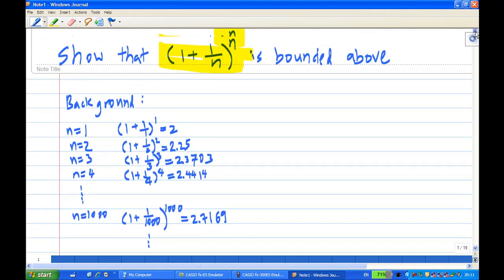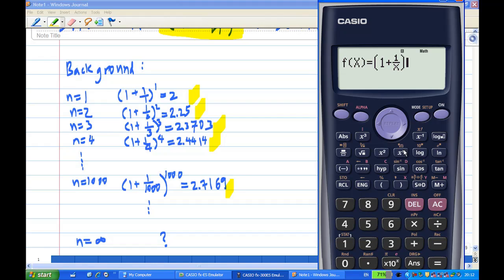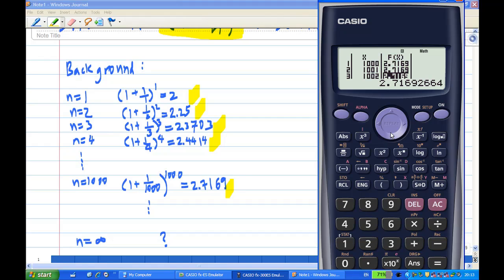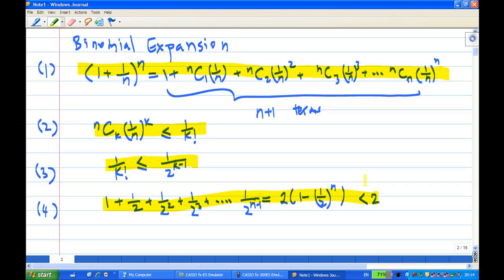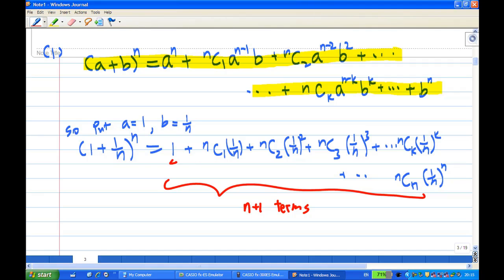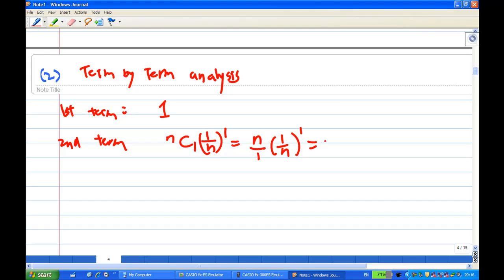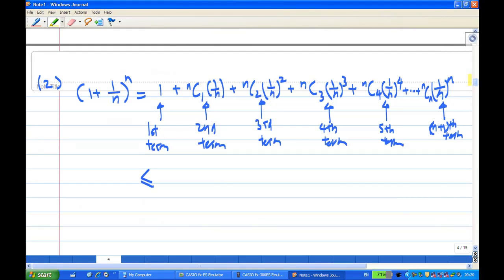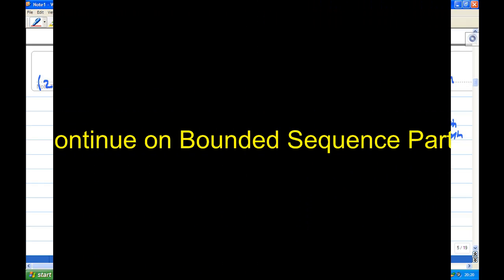Bounded Sequence Part 1.mp4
To show that (1+1/n)^n is bounded. This is a part 1, which involves binomial expansion and term by term analysis to show that ecah term is less than 1/(k!). The 2nd part will usethe sum of  geometric series to show that  a upper bound of (1+1/n)^n  is 3.